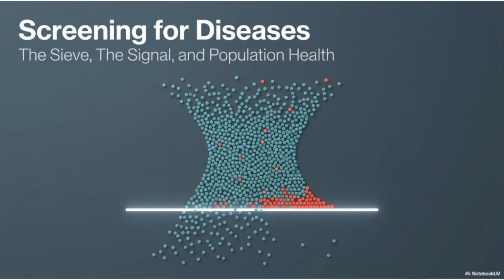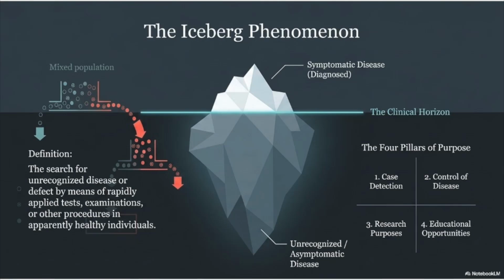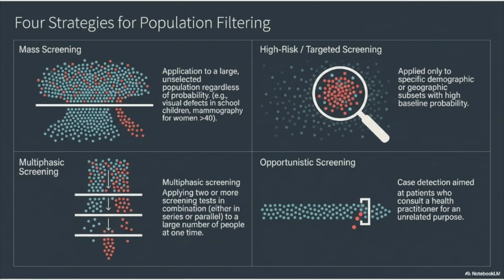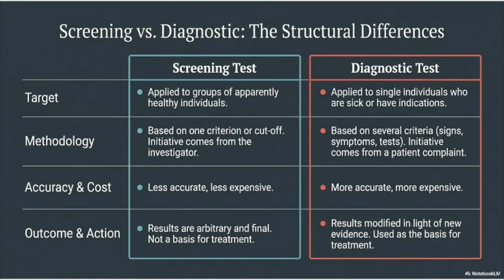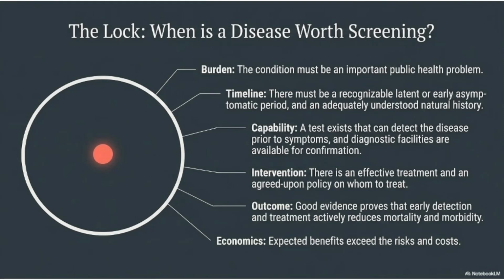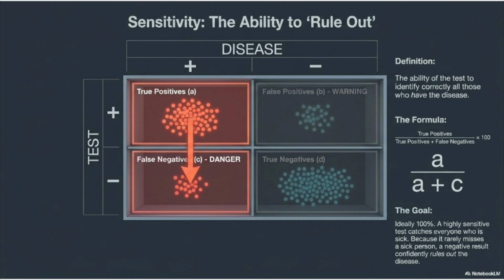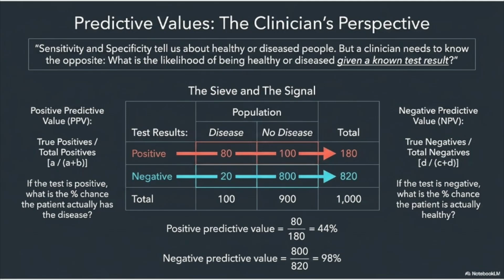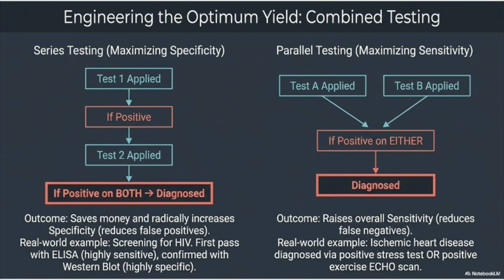Screening Tests Explained | Sensitivity, Specificity & Predictive Values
What is screening, and why is it one of the most important tools in preventive medicine?

Screening helps detect disease before symptoms develop, allowing for early treatment and better health outcomes. It is a cornerstone of Secondary Prevention and one of the most frequently asked topics in Community Medicine, Epidemiology, and Public Health.

In this lecture, you'll learn the complete concept of Screening for Disease, including its principles, types, characteristics of a good screening test, and important epidemiological measures like Sensitivity, Specificity, Positive Predictive Value (PPV), and Negative Predictive Value (NPV).

📚 Topics Covered

✅ Definition of Screening

✅ Objectives of Screening

✅ Screening vs Diagnosis

✅ Levels of Prevention

✅ Types of Screening

Mass Screening
Selective (High-Risk) Screening
Multiphasic Screening
Opportunistic Screening

✅ Criteria for Screening
(Wilson & Jungner Principles)

✅ Characteristics of an Ideal Screening Test

✅ Sensitivity

✅ Specificity

✅ Positive Predictive Value (PPV)

✅ Negative Predictive Value (NPV)

✅ False Positive & False Negative Results

✅ Lead Time Bias

✅ Length Time Bias

✅ Overdiagnosis Bias

✅ Examples of Screening Programmes

Hypertension
Diabetes Mellitus
Cervical Cancer
Breast Cancer
Neonatal Screening